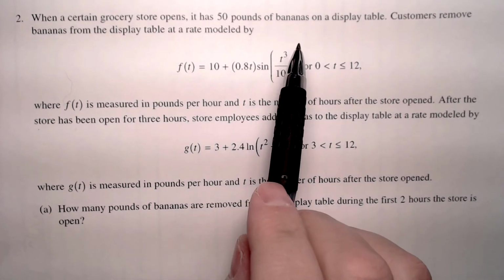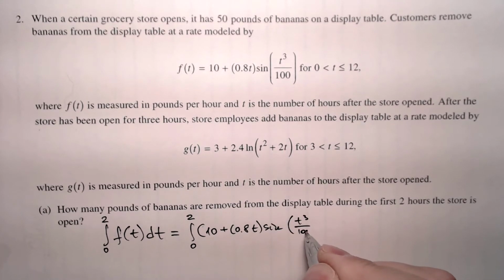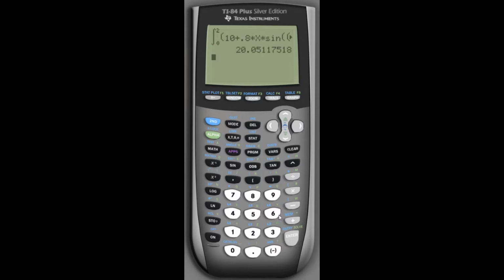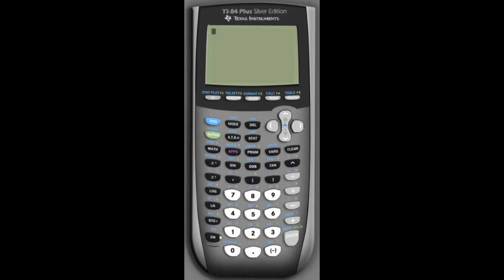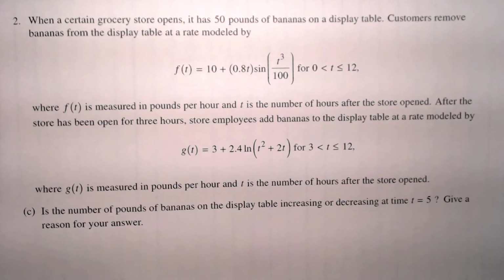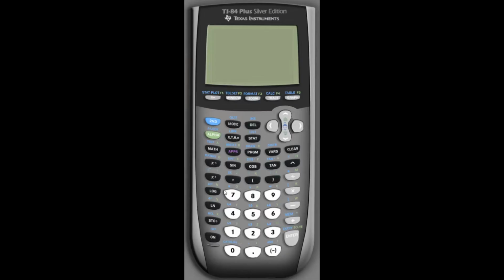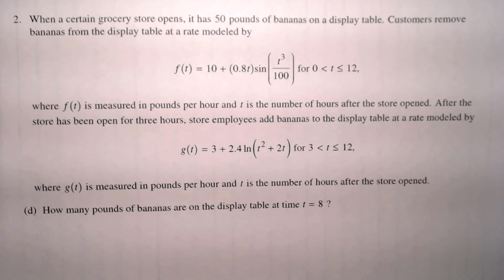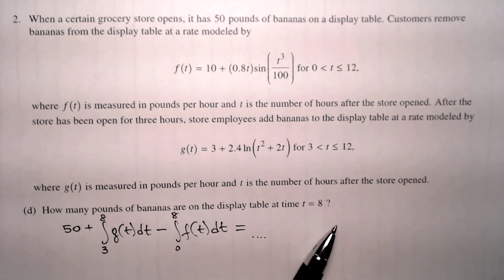Question 2 - 2017 AP Calculus AB Free Response Questions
0:00 Part a - solution
1:13 Part a - use of calculator
2:23 Part b - solution
2:48 Part b - use of calculator
4:18 Part c - solution
5:07 Part c - use of calculator
6:24 Part d - solution
7:14 Part d - use of calculator